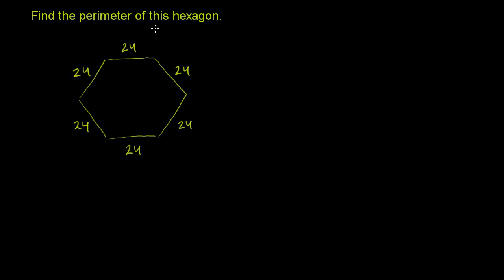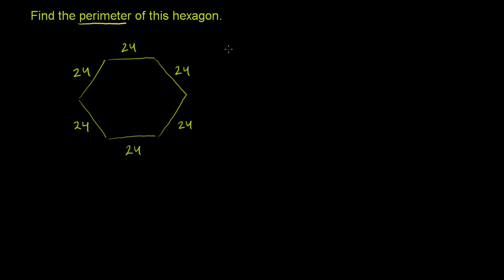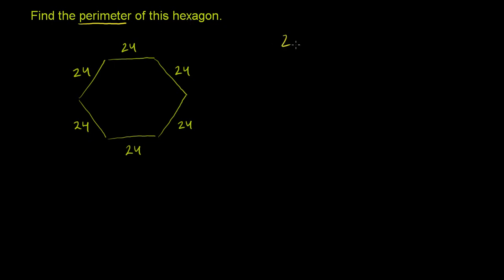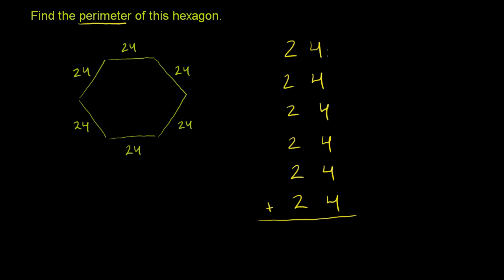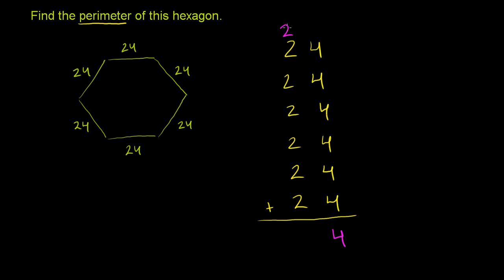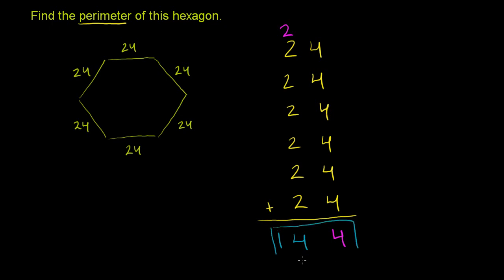012 Adding Whole Numbers and Applications 3.mp4